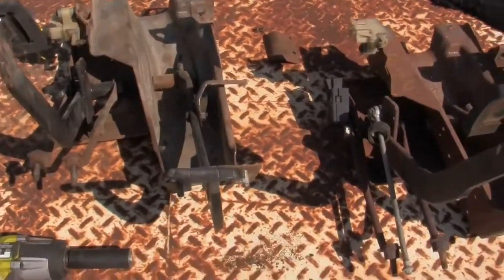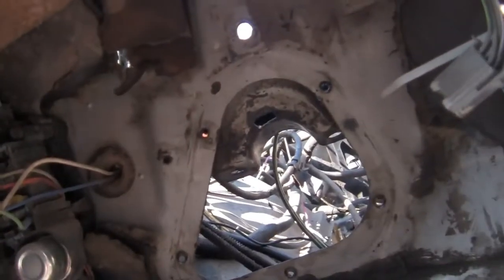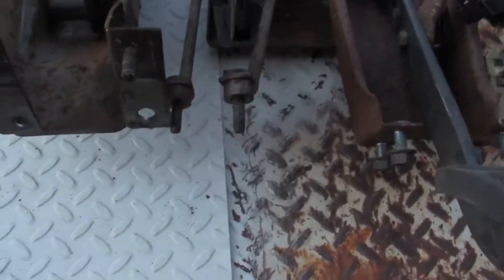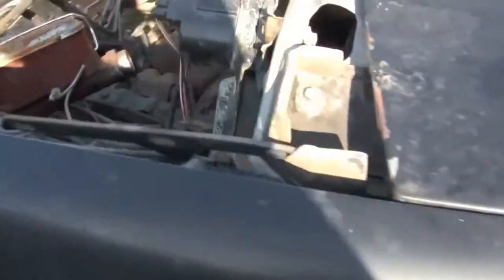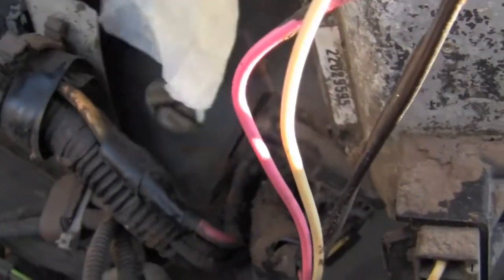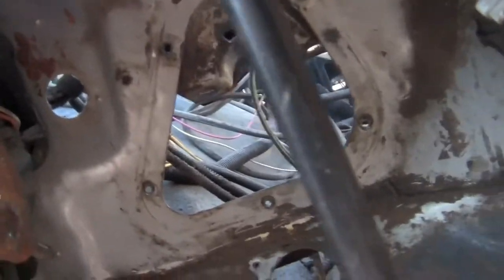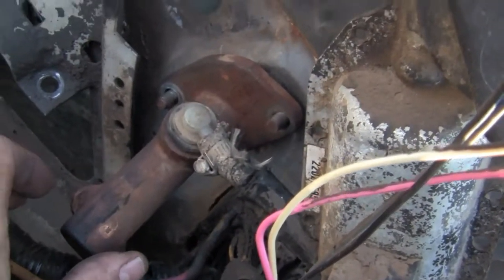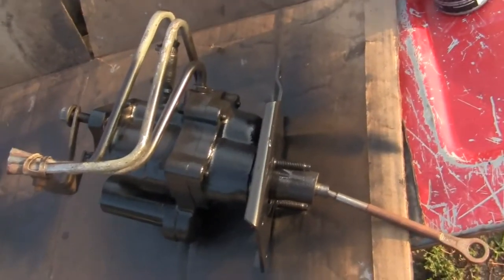converting to hydraulic pedals master cylinder install 82 c30 ramp truck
installing the hydraulic pedals, cutting the firewall for the clutch master cylinder, painting the hydroboost and pedal assembly differences.  slowly getting further on the 1982 square body chevrolet car hauler. doing a 454 nv4500 motor trans swap / install. more videos of the process to come. this is the newest addition to bigblockin the ramp truck playlist.

gmc hodges bed flatbed tow truck 1 ton build how to  manual clutch assembly removal